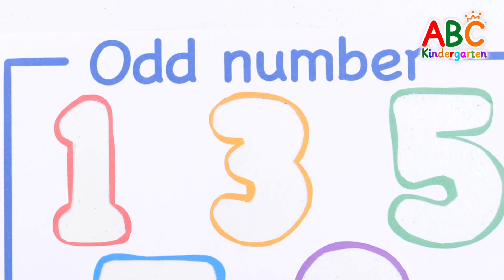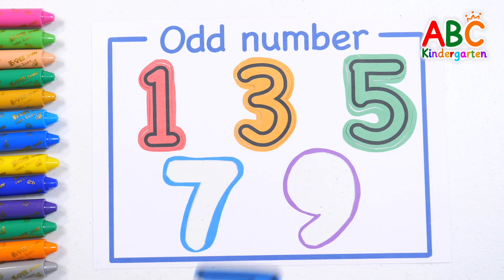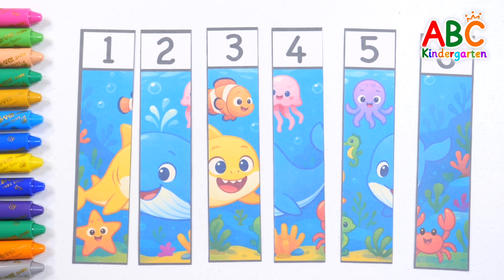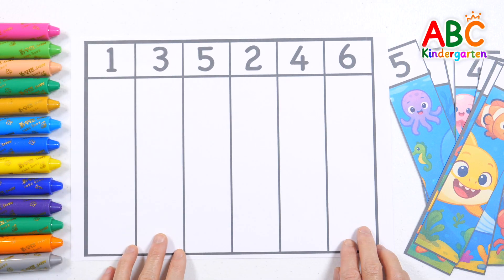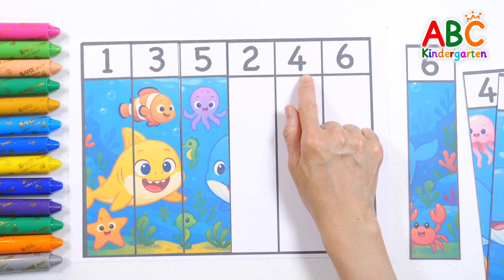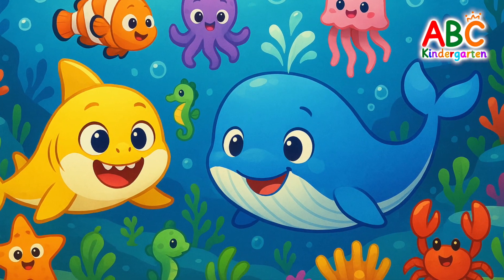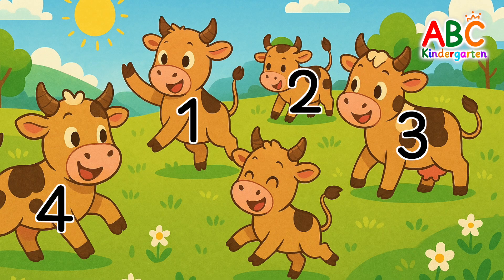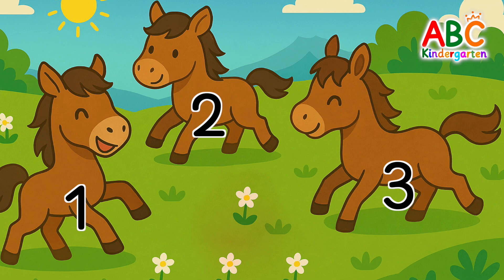Match the odd and even puzzle pieces | Counting farm animals | Number education for kids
Today, let's teach your child about odd numbers.

First, let's find out what numbers are in odd numbers.
Learn odd numbers by putting 1, 3, 5, 7, and 9 in the correct places.

Look at the numbers written on the picture pieces and match the picture pieces by distinguishing between odd and even numbers.
Learn numbers in a fun way by matching the picture pieces of sea animals that children like.

How many cows and horses are on the farm?
Practice counting one by one to get them interested in learning numbers.

Learn how to distinguish between even and odd numbers by looking at the numbers your friends are holding and giving a lollipop to the friend holding an even number and a balloon to the friend holding an odd number.

Write the numbers 1, 3, 5, 7, 9 along the dotted lines and organize the numbers you learned today.
Learn numbers in various ways.

Discover your child growing and developing every day with ABC kindergarten.